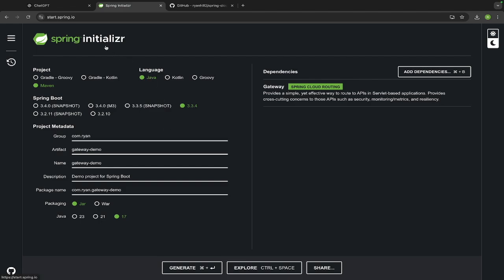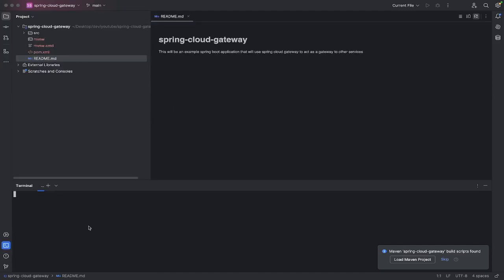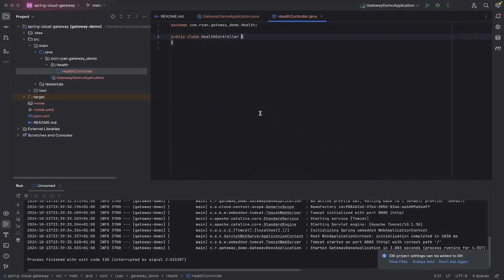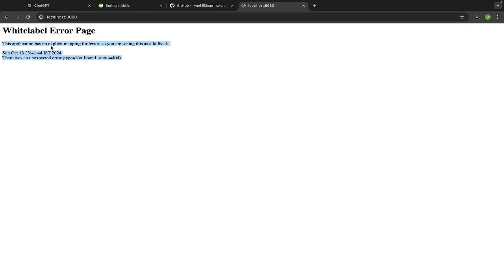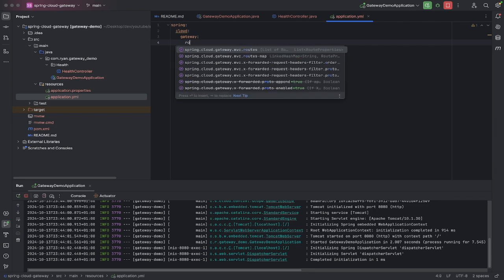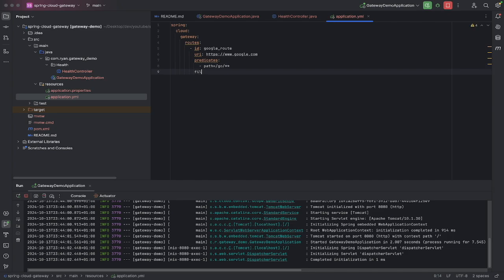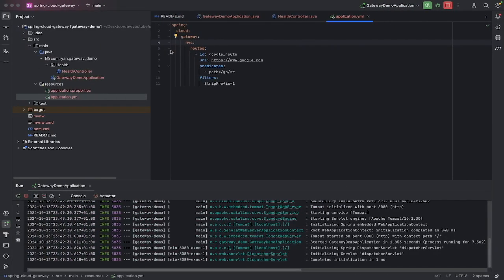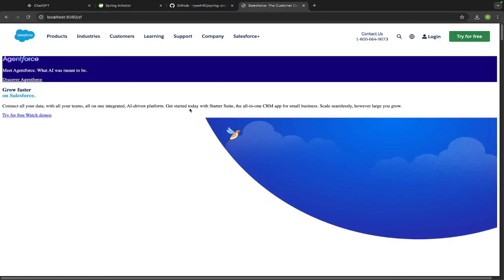Deep Dive into Spring Cloud Gateway: Configuration and Best Practices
In this comprehensive tutorial, we’ll explore Spring Cloud Gateway, the powerful tool for routing and filtering HTTP requests in microservices architecture. Whether you’re a beginner or looking to enhance your existing knowledge, this video covers everything you need to know to get started with Spring Cloud Gateway.

🔍 What You'll Learn:

Introduction to Spring Cloud Gateway: Understand the basics and why it’s a go-to solution for API gateway needs.
Key Features: Explore the core functionalities that make Spring Cloud Gateway stand out, including dynamic routing, load balancing, and filters.
Step-by-Step Configuration: Follow along as we set up Spring Cloud Gateway in a sample project, including essential configurations and best practices.
Real-World Use Cases: Discover how to implement routing and filtering for real-world applications.
Common Pitfalls & Tips: Learn about potential challenges and how to avoid them to ensure a smooth implementation.
👨‍💻 Who Is This For? This video is perfect for developers, system architects, and anyone interested in microservices and API management.